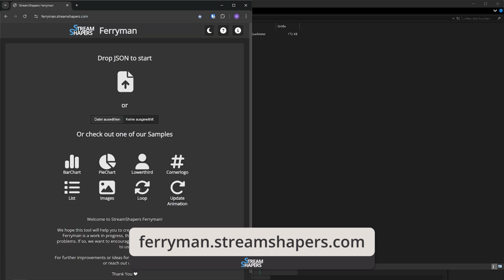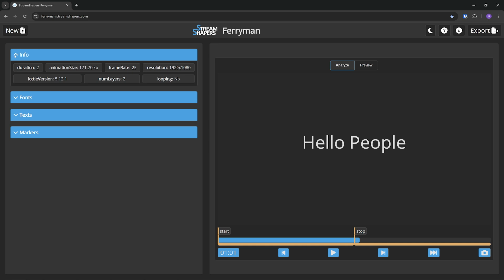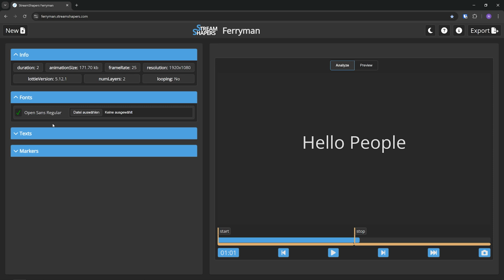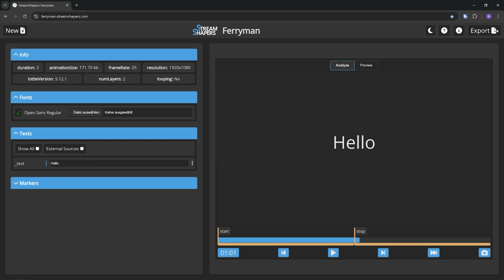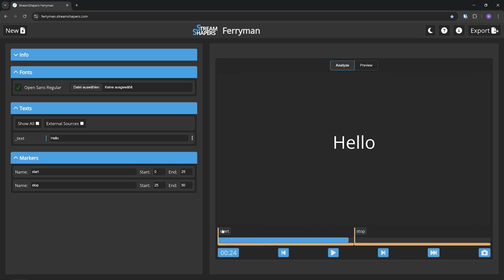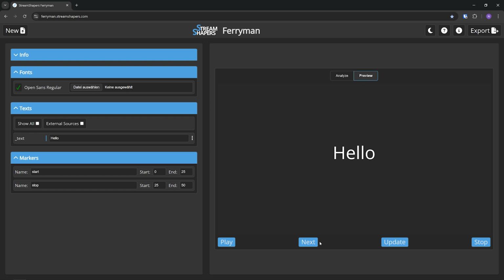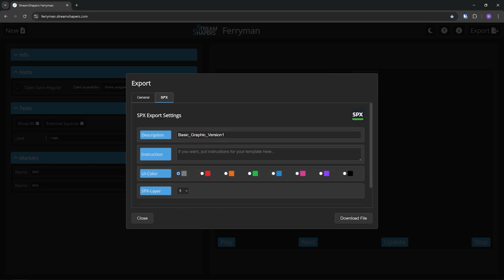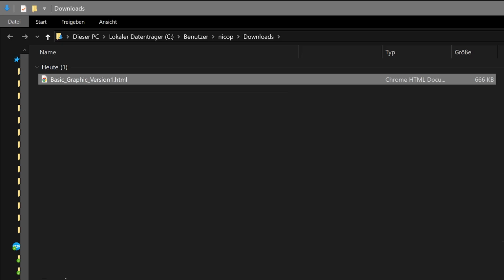Step 3: Convert Lottiefile to HTML Template with Ferryman | for SPX GC and CasparCG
This Video describes Step 3: The first two Videos cover creating a simple graphic template in After Effects, then exporting it using the Bodymovin Plugin. This Video show how you convert the Lottiefile into a production ready HTML graphic template.

The Steps are:
- Creating the graphic template using After Effects
- Exporting the Graphics via Bodymovin as .json Lotties
- Converting the Lottie via StreamShapers Ferryman into an HTML Graphic Template
- Playing the Graphics with a Playoutserver for example CasparCG or SPX Graphics Controller

Need help or have any questions? Talk to us at StreamShapers Discord